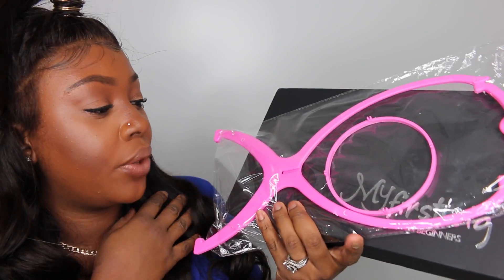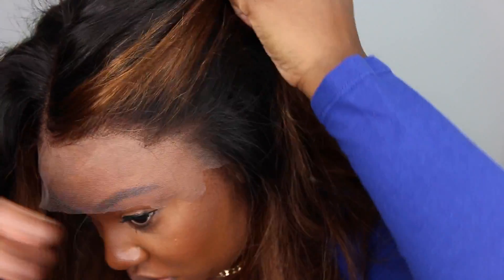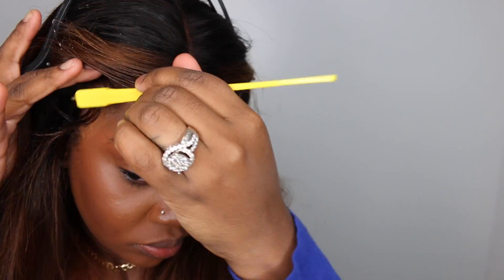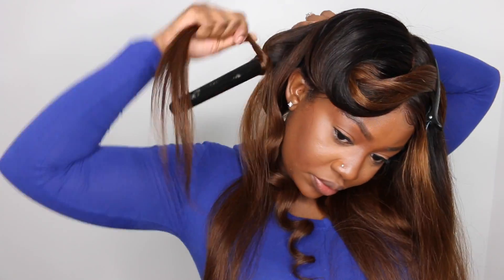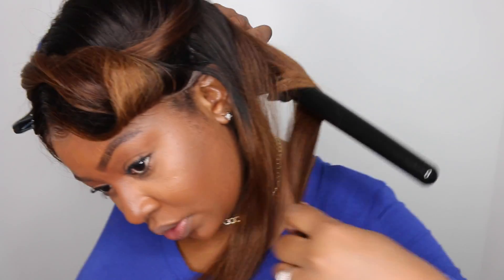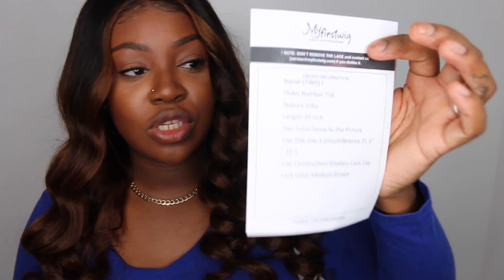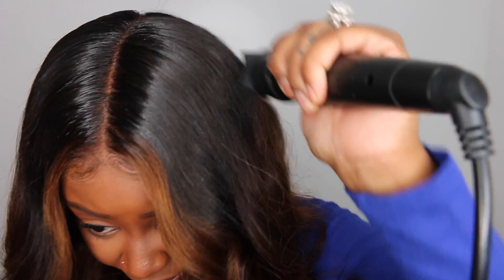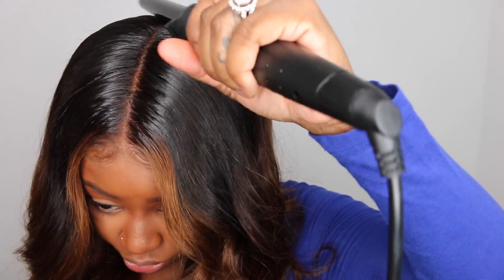BEST Pre Plucked Lace Wig For Beginners | Baby Hair and Wand Curls Tutorial | MyFirstWig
Hair product :  VIVIAN - MALAYSIAN HUMAN HAIR OMBRE LACE FRONT WIG - LFW017

PRODUCTS USED/MENTIONED:
Wand Curler
Foam Lotion
Edge Booster
Holding Spray
Baby Hair Brush (YELLOW)

Lashes/Makeup I'm Wearing:
My Eyelashes
Dat Highlight Tho!
Setting Spray is a MUST!
Setting Powder
Bronzer (Helps Slim out my FAT Cheeks!)
Brow Gel

Ashley Bedeck
14900 MAGNOLIA BLVD
SUITE 56604

SMOOCHES ♡